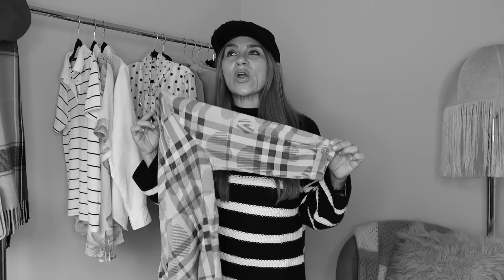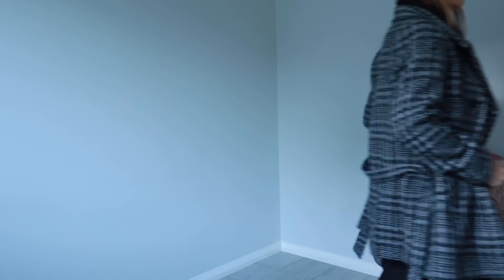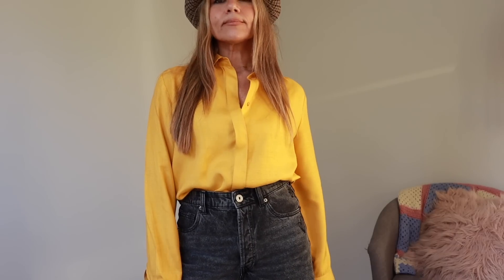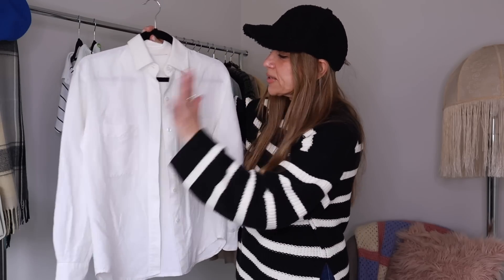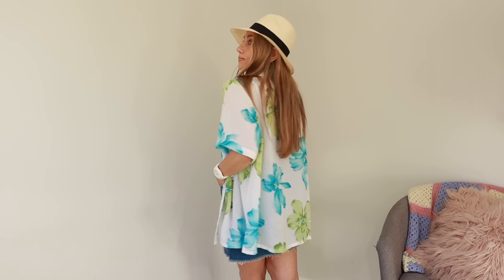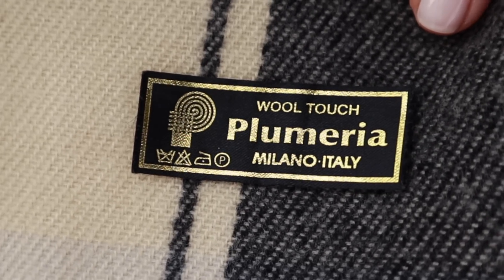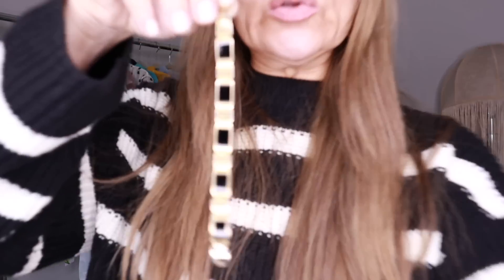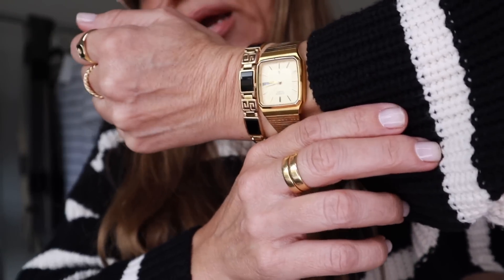VINTAGE TRY ON THRIFT HAUL 👛 GORGEOUS VINTAGE TREASURES 👛 THE JO DEDES AESTHETIC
Vintage Try On Thrift Haul 👛  Gorgeous Vintage Treasures
I N S T A G R A M:
S H O P  M Y  O U T F I T S:

Top - H&M
Jeans - Vintage
Hat - Decjuba
jewelry - ana luisa ⬇️